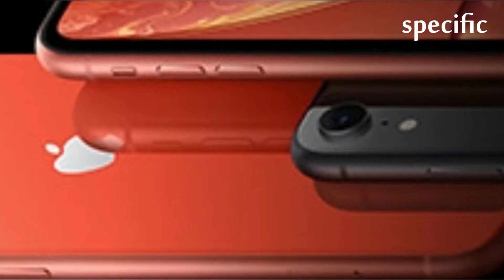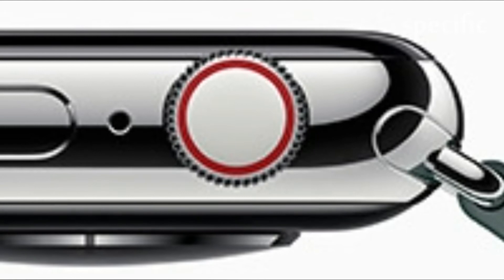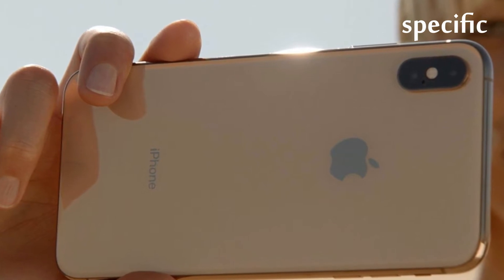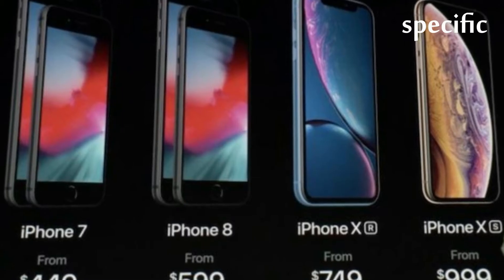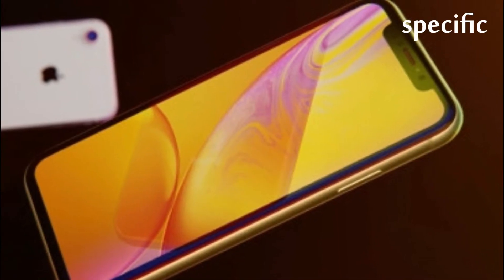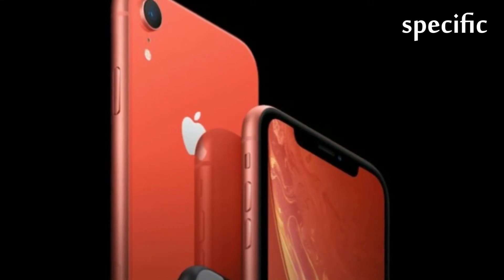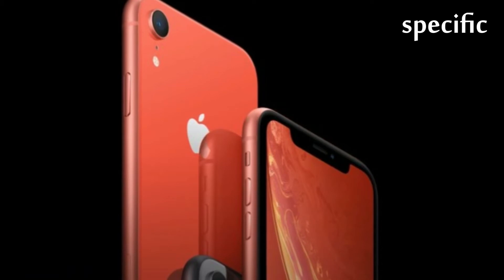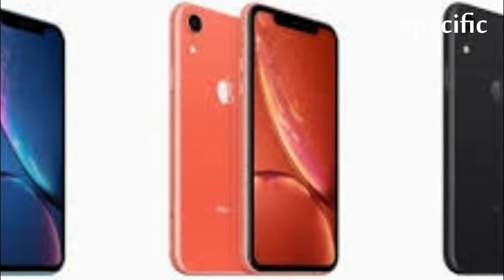Kenya news | Photographer debunks iPhone XS 'beautygate,' details software-driven camera system